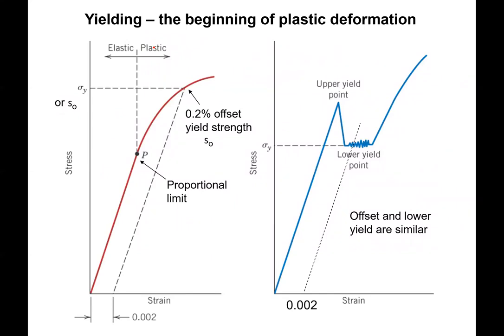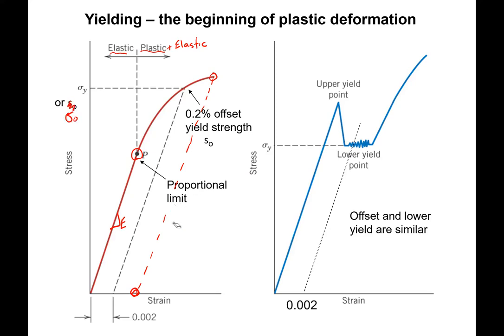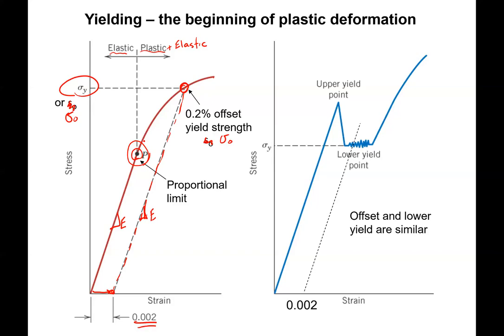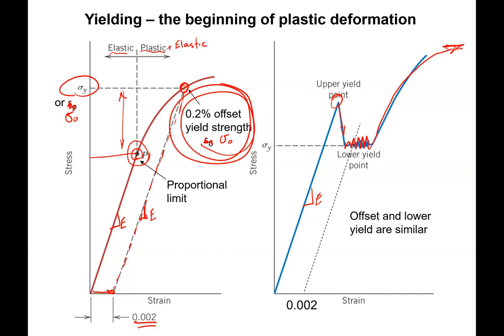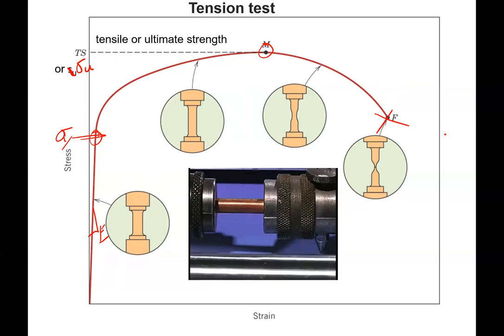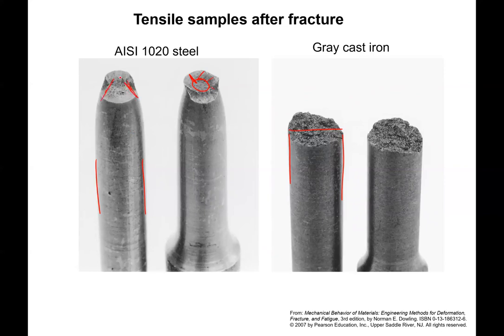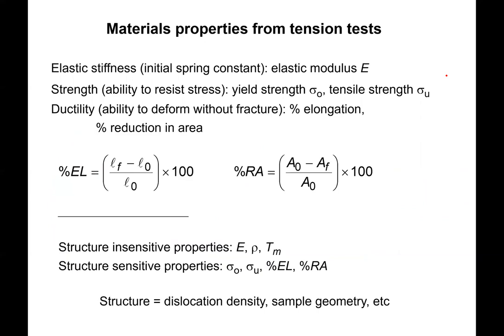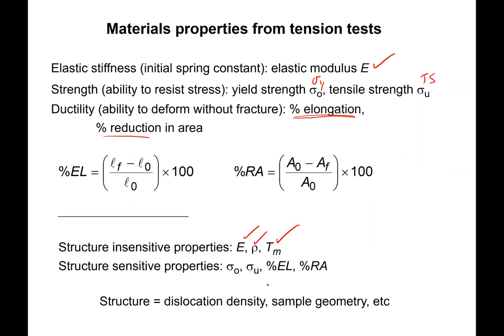Chapter 6 Mechanical Behavior part 6 plastic deformation